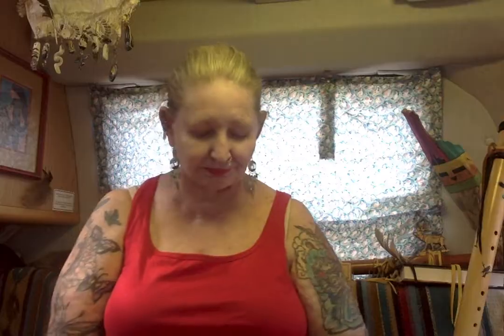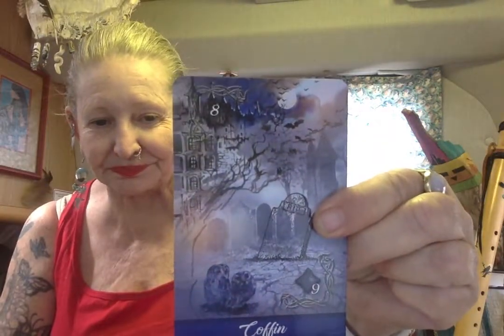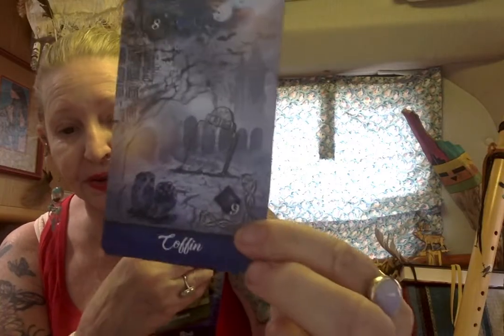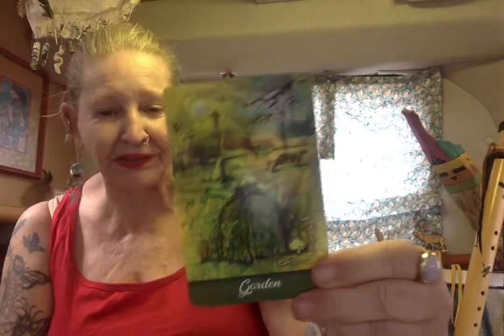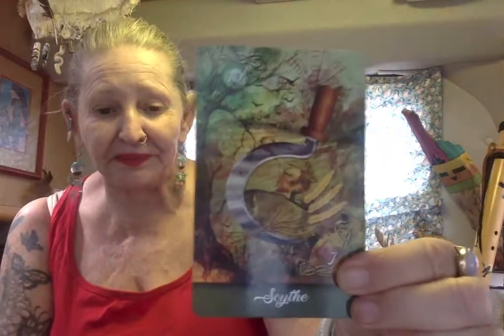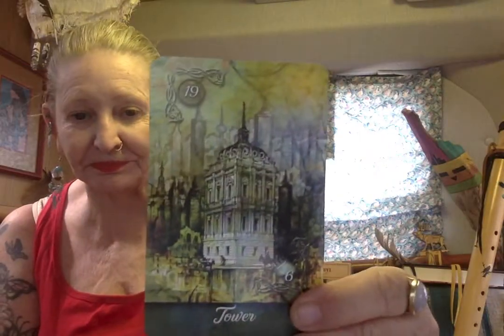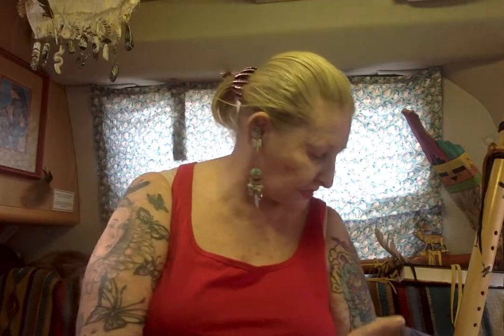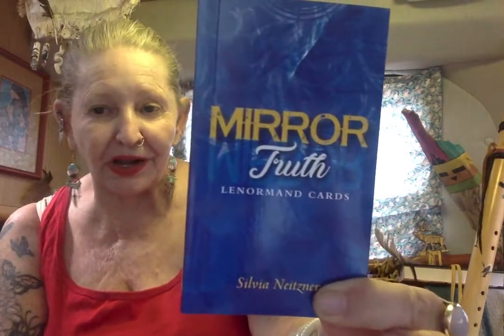Mirror Truth Lenormand Deck Flip Through ------ Ganga Tarot -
Entertainment Channel - So Click IT (Thumbs Up ) For the Ticket. thank you
--- For Energy Work, Albums and Readings Info.